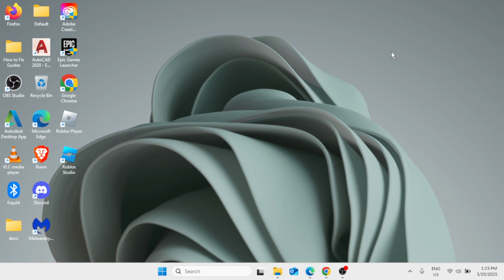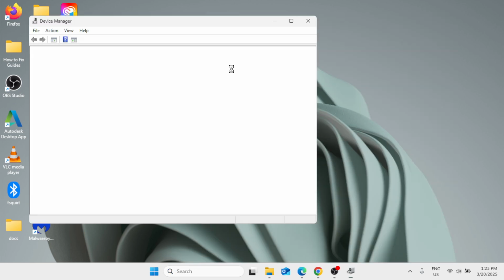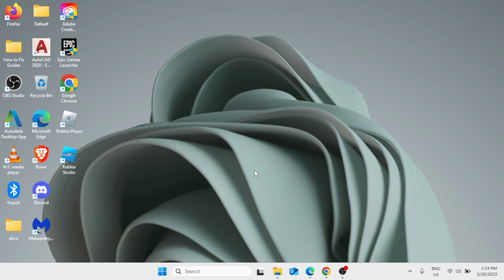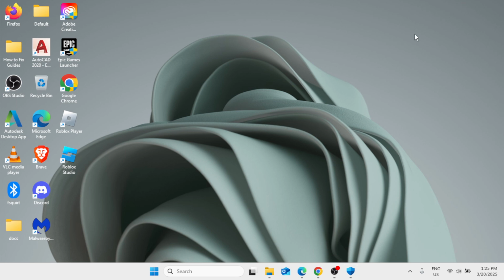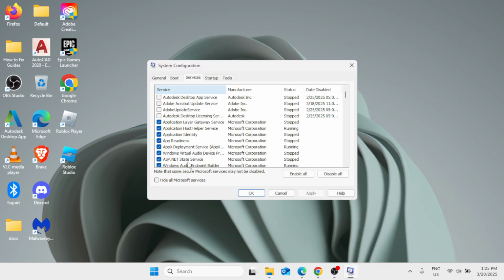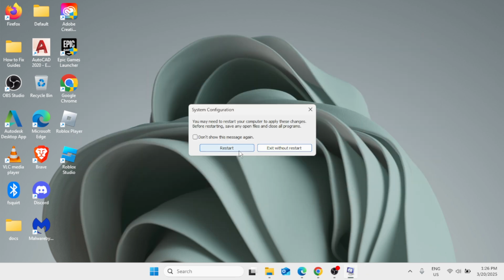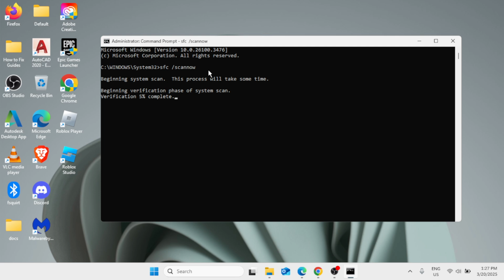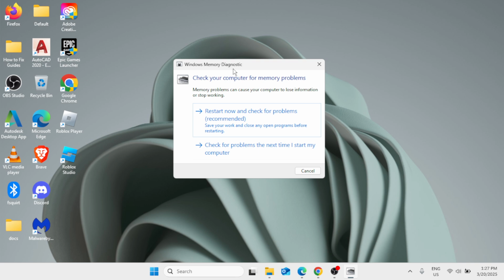Struggling with Windows Display Errors? STEP BY STEP GUIDE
Windows display errors can disrupt your work and gaming experience, but this step-by-step guide will help you fix them. We’ll take you through each troubleshooting method to ensure your screen looks sharp and functions properly. Follow along for clear and effective solutions. Watch now to restore your display!